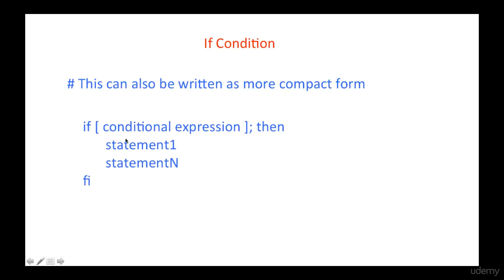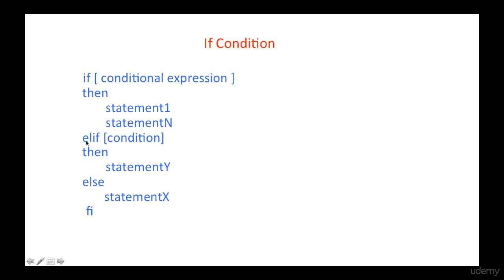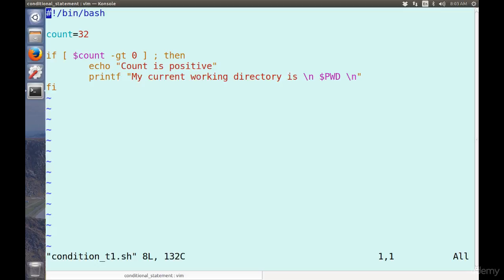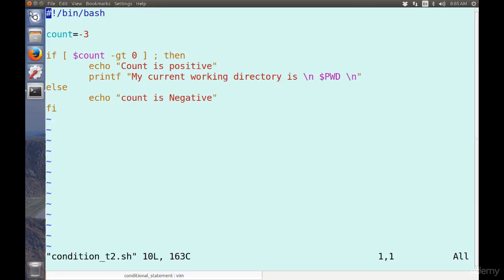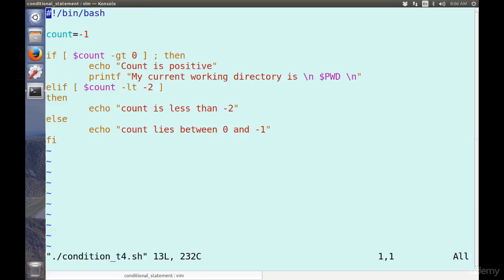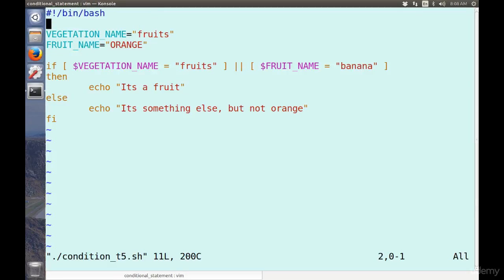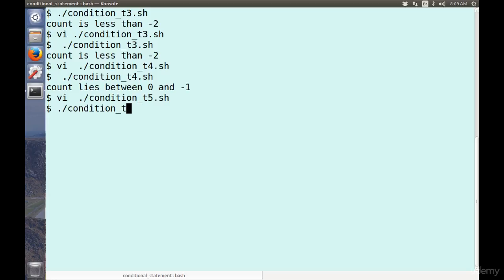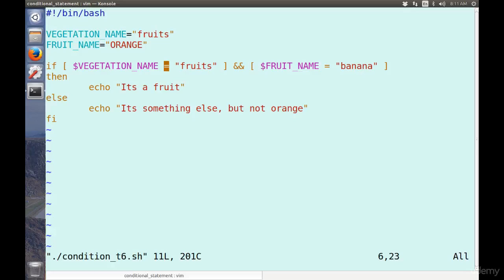033 If conditional statement